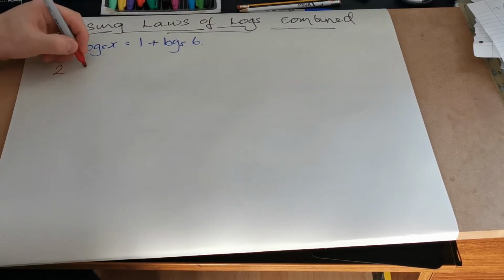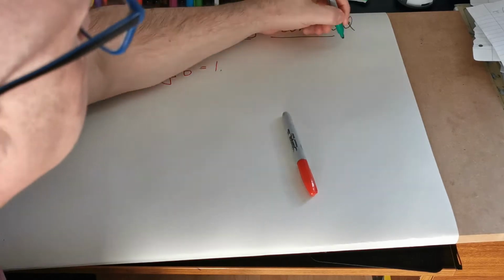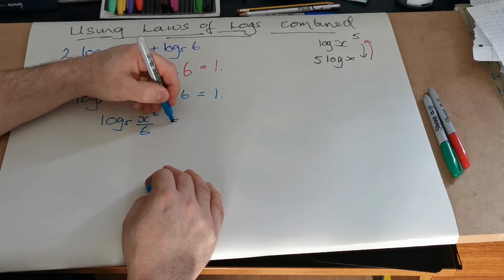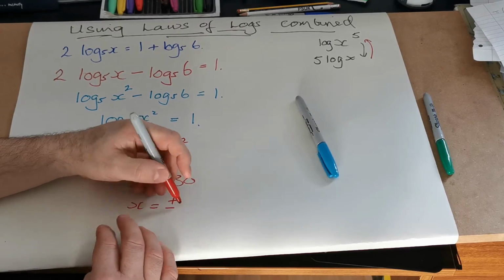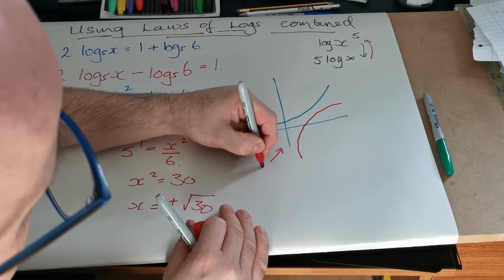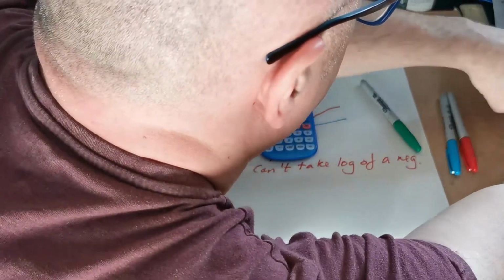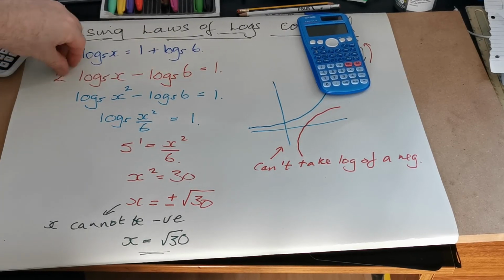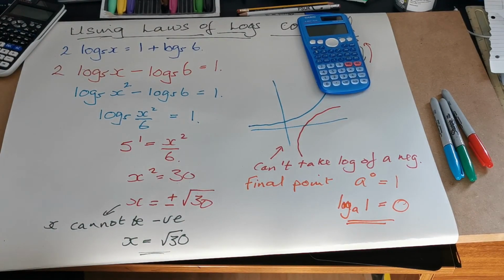Year 12 Maths - Combining the laws of logs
At look at some of the important things to consider when applying laws of logs